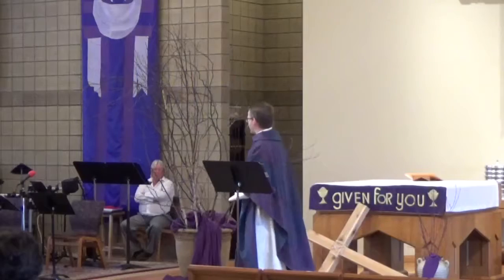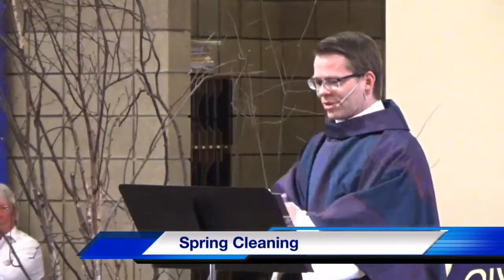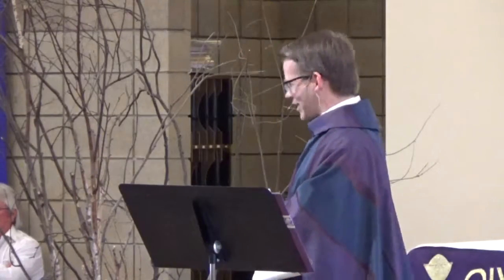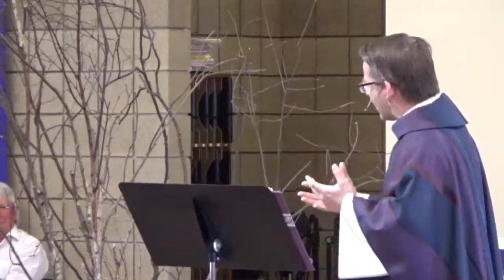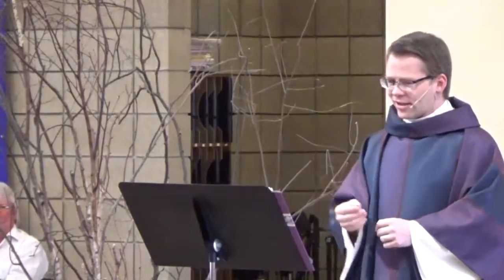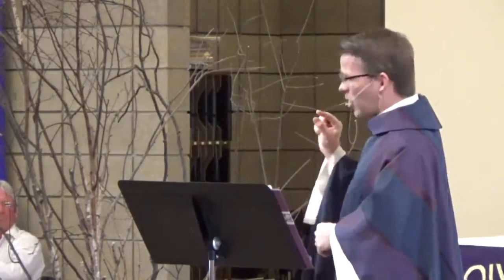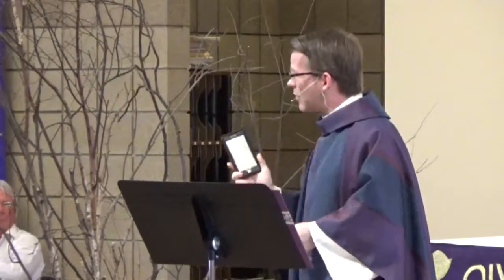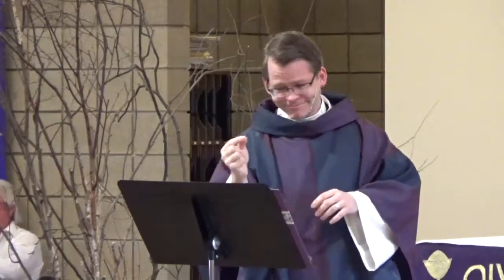Spring Cleaning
Sermon from March 4, 2018